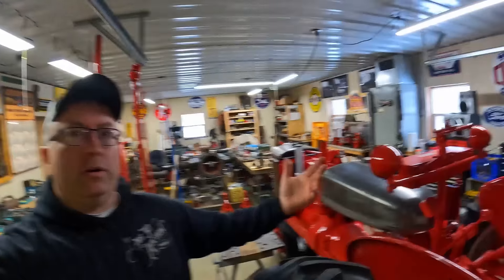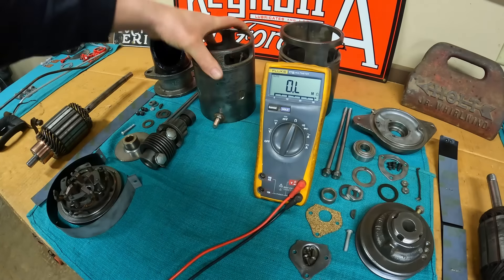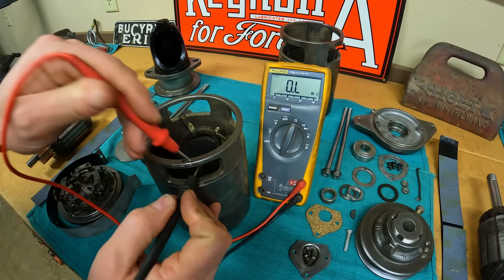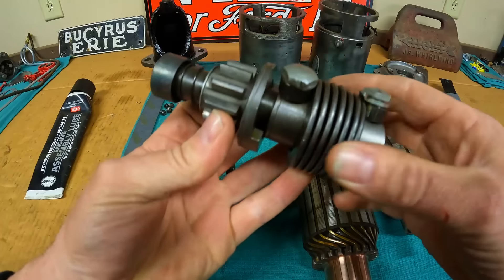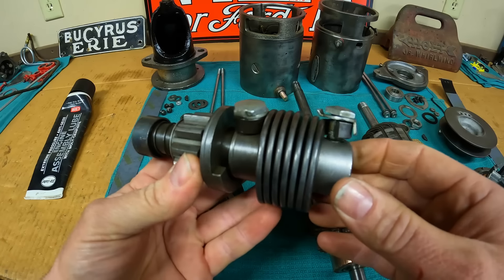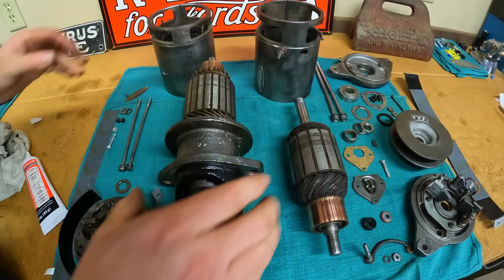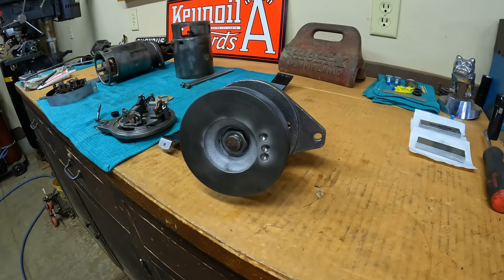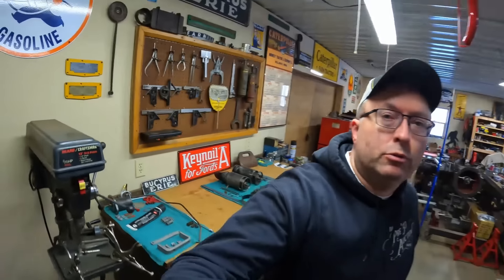Delco-Remy Starter/Generator Repair - Testing Field Coils & Reassembly Begins - "Prep H" Ep. #33